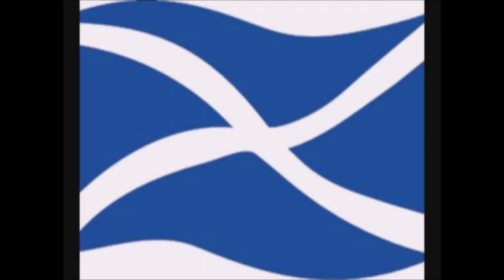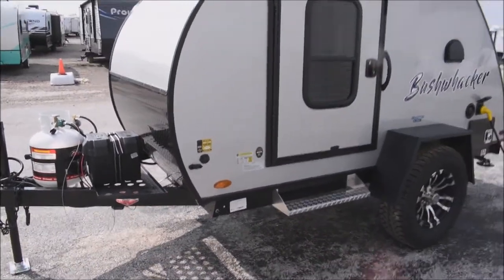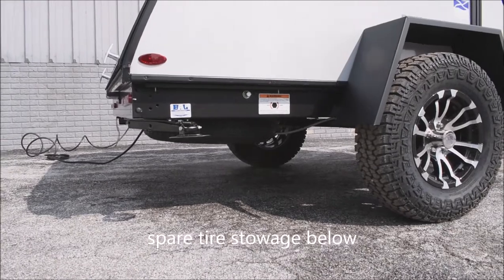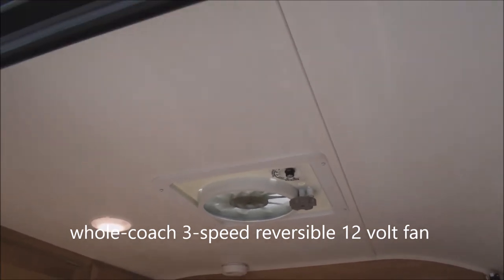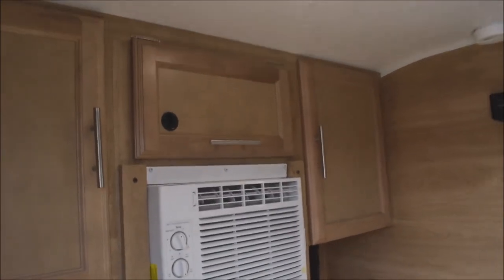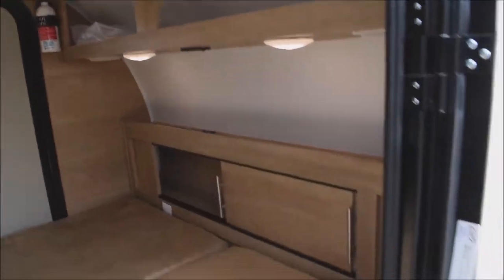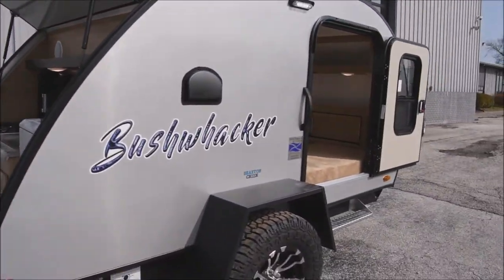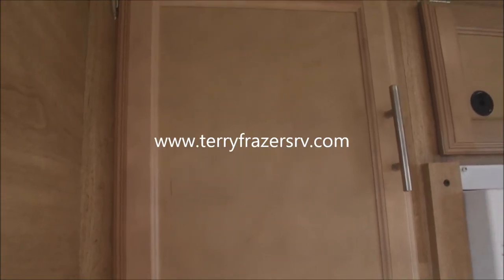2020 Bushwhacker L17X Teardrop/Retro Travel Trailer For Sale at Terry Frazer's RV Center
This is it!  This is the one!  It's our wildly popular Bushwhacker teardrop/retro style trailer.  It's so very towable by virtually any tow-capable vehicle.  Check out the great features you get in our narrated walk-thru video.